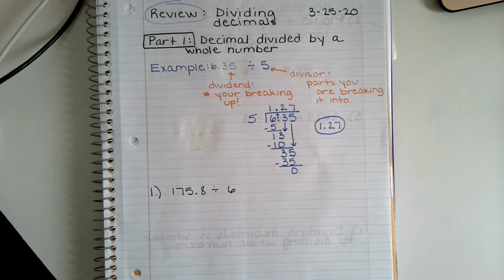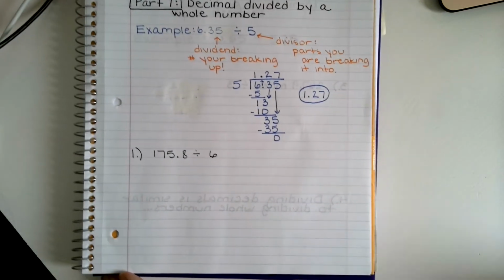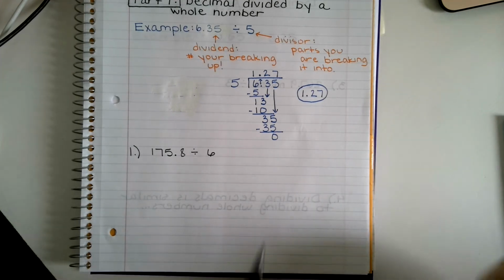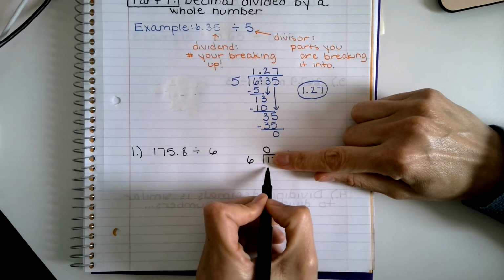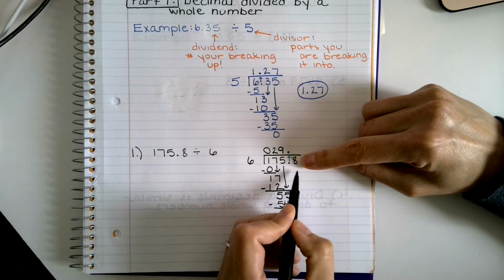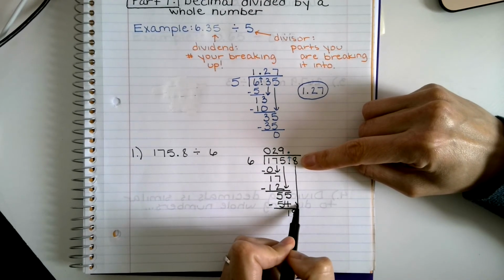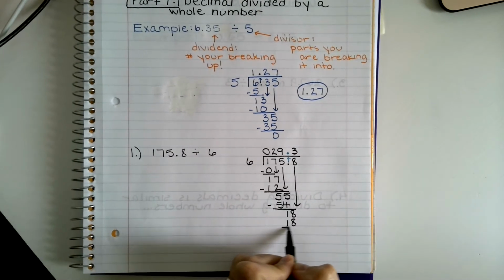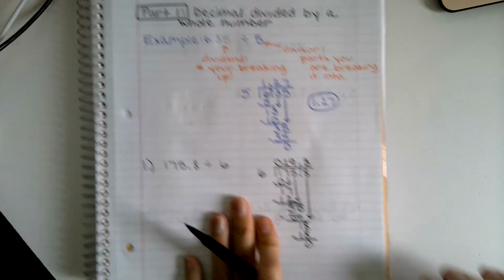Math: going over dividing a decimal by a whole number from yesterday